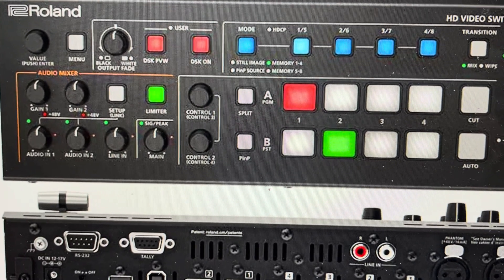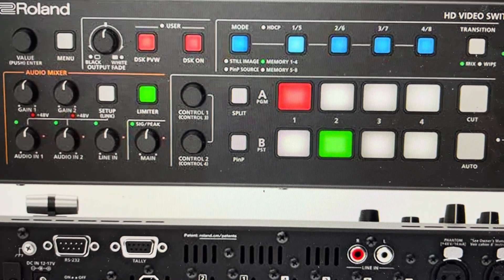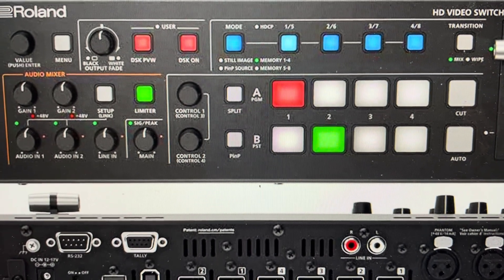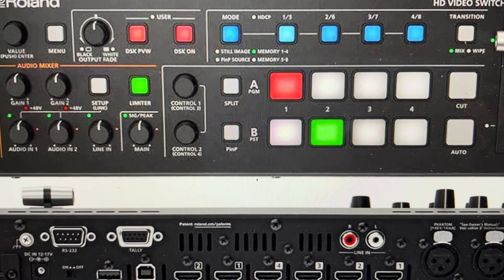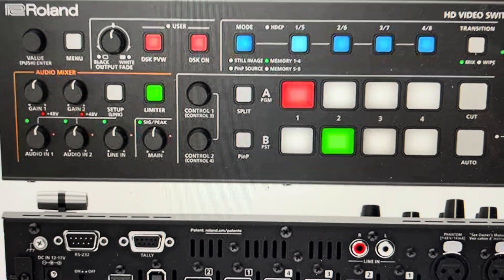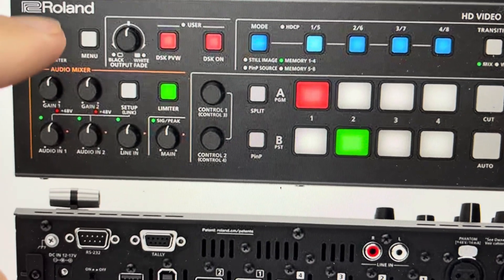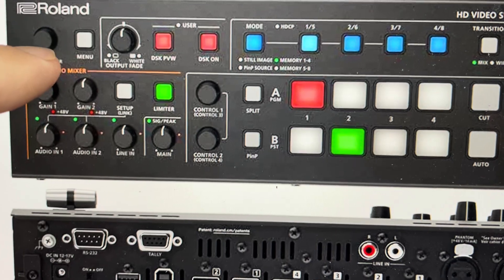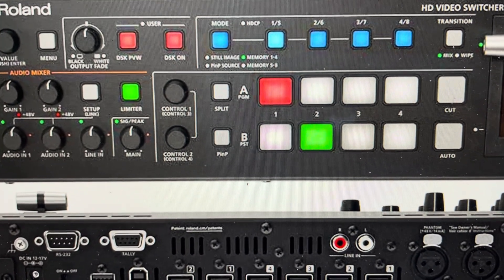Hard Reset Roland V-1HD+ Video Switcher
How to troubleshoot or setup starting with a hard reset a Roland Ultimate Compact V-1HD plus HD Video Switcher to factory default settings if it is not working or not connecting or if it is frozen or not responding, the factory reset is a good troubleshooting step. You can also restore the factory settings to setup your device as new. Found in the Roland Ultimate Compact V-1HD+ HD Video Switcher user manual.